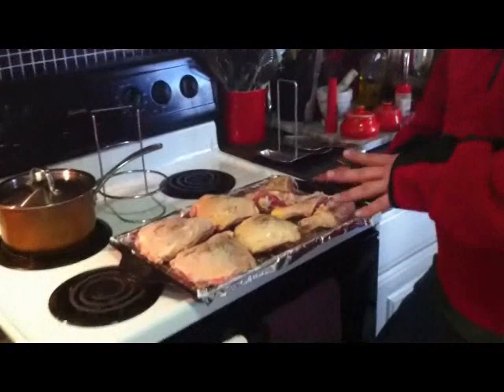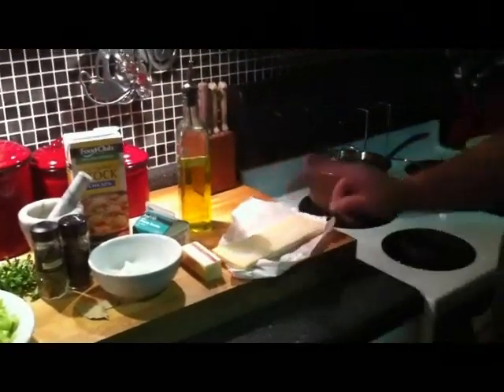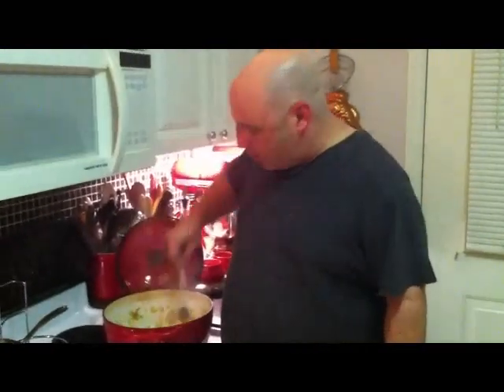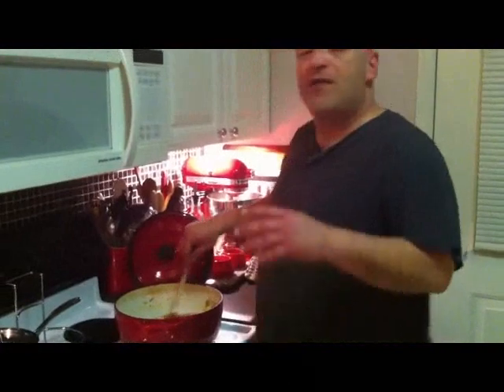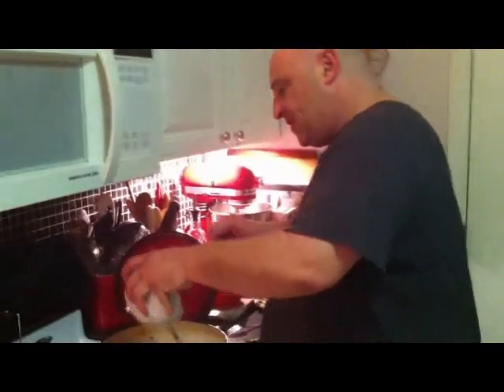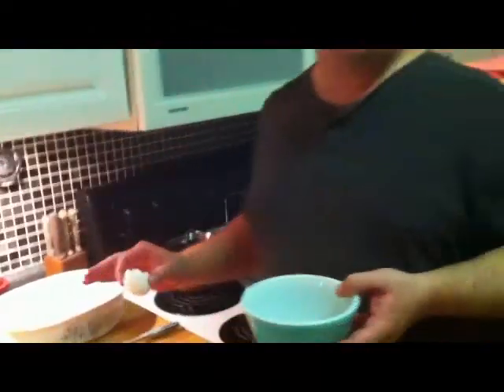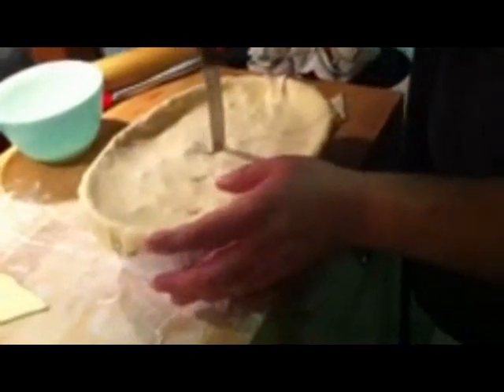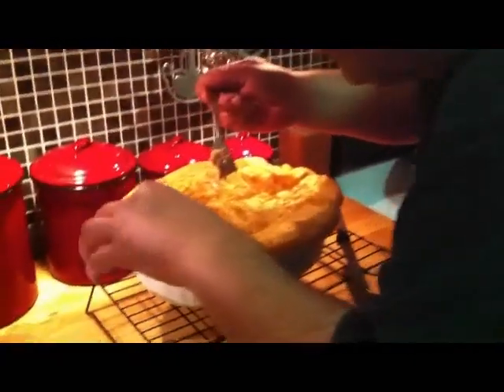The Best Chicken Pot Pie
Comfort food at it's very best!  Classic rich flavor.